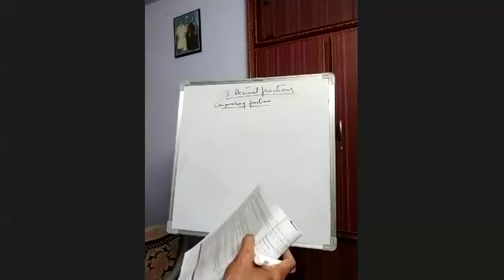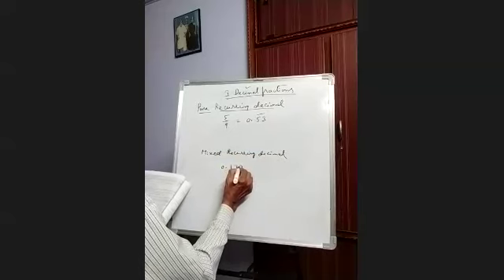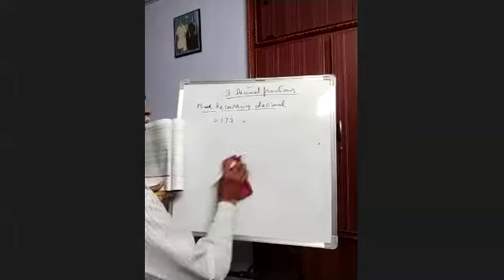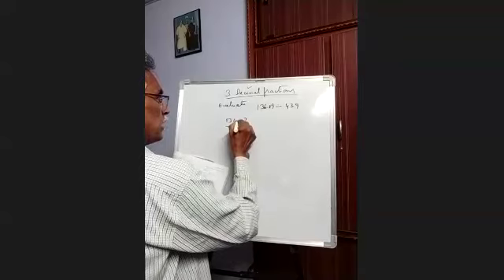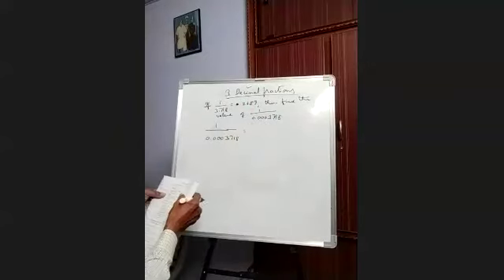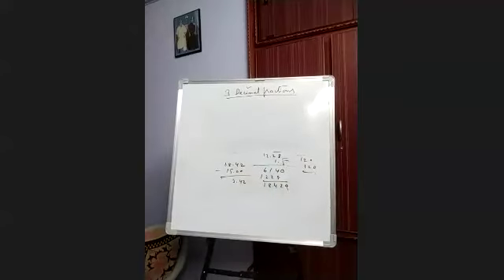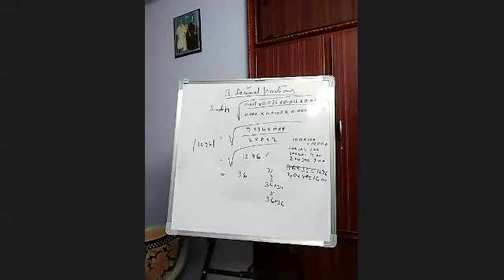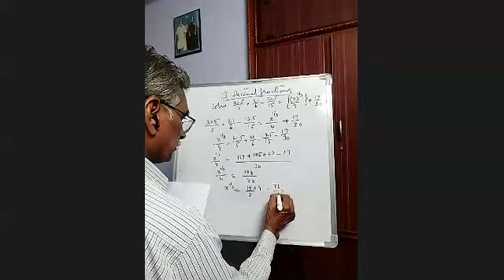Decimal Fractions - Arithmetic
Free Arithmetic Classes by Retd. MRO. Make use of it and Practice until you perfect in concepts and well settle with a government job. All the Best🤝